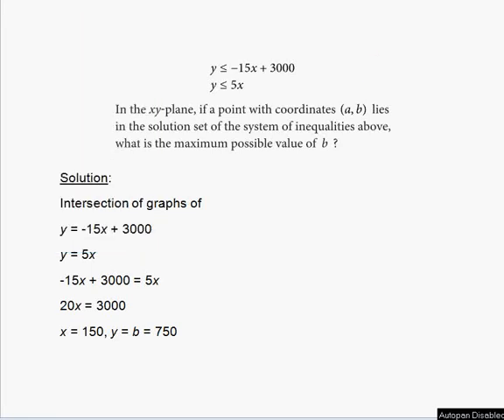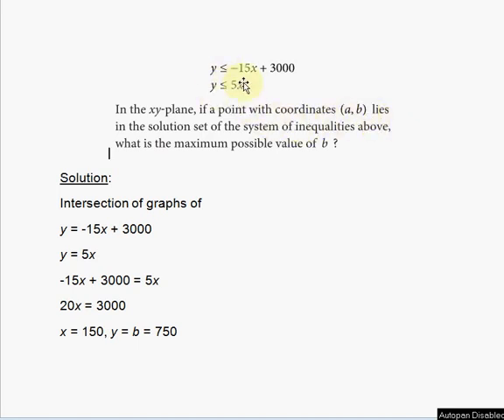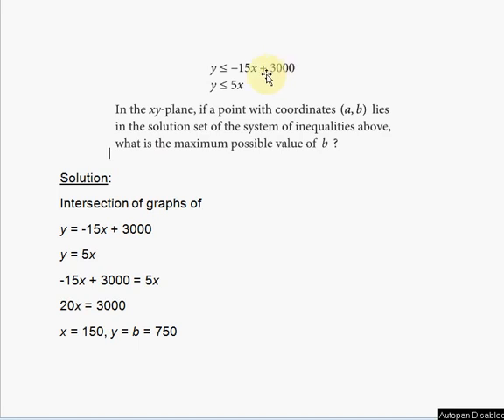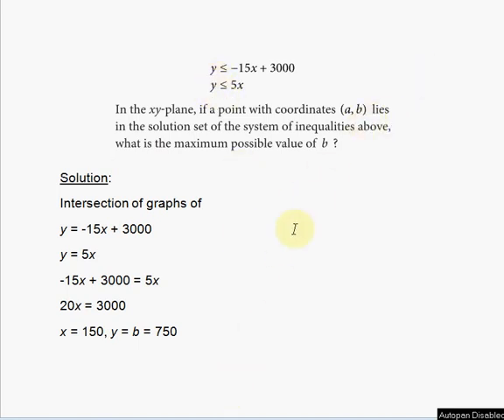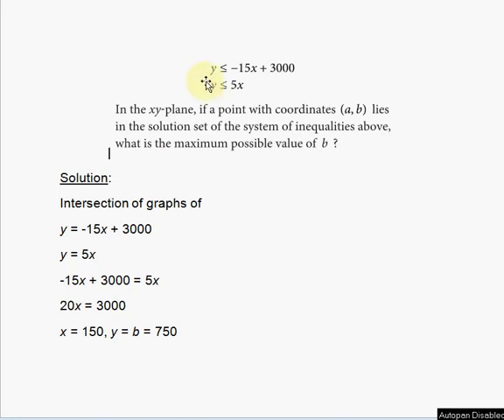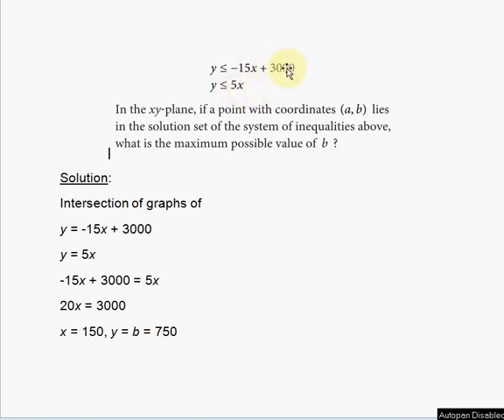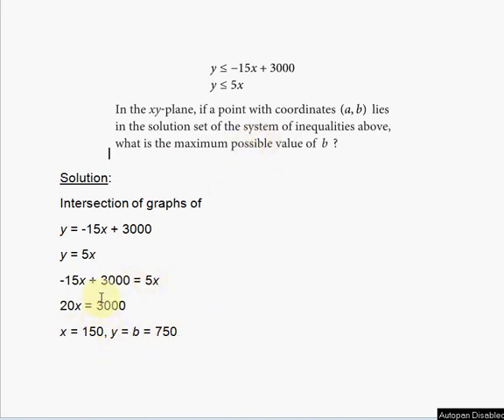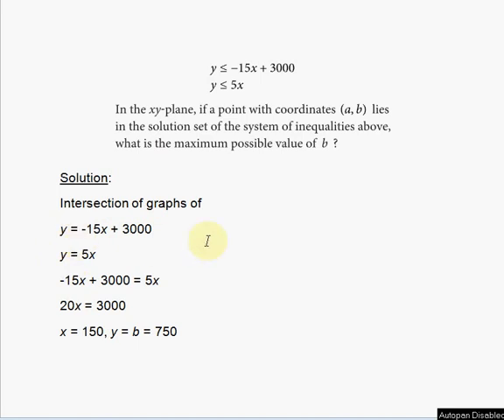SAT Practice Test 3 Section 4 Problem 36 ! ! ! ! !